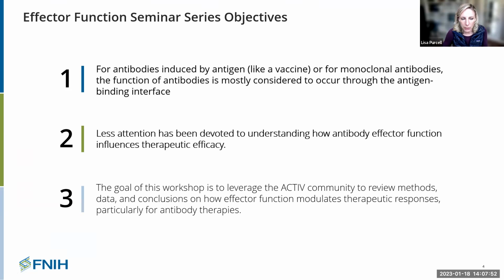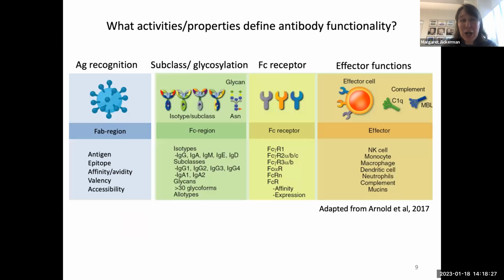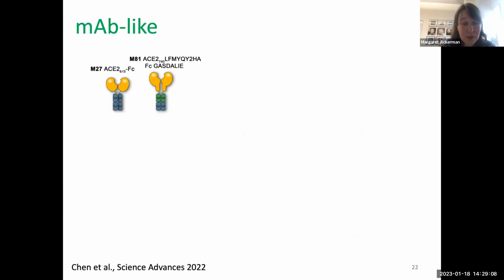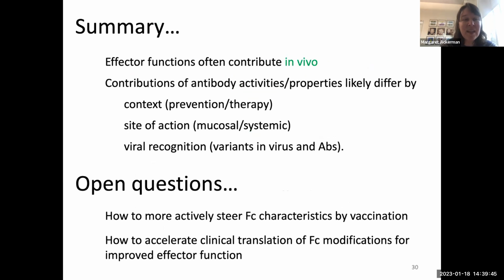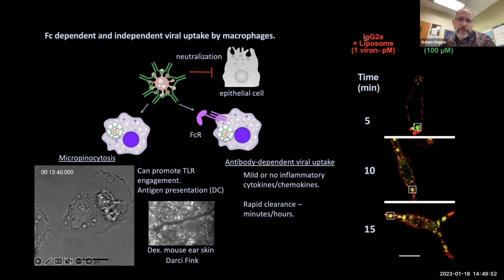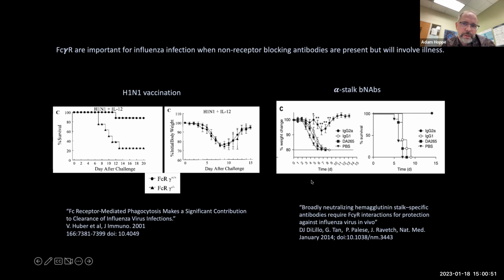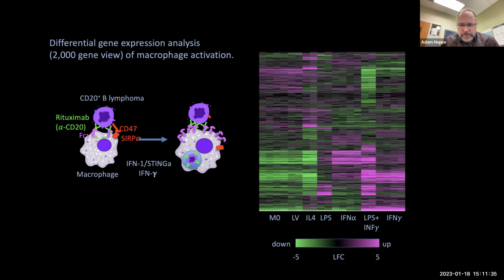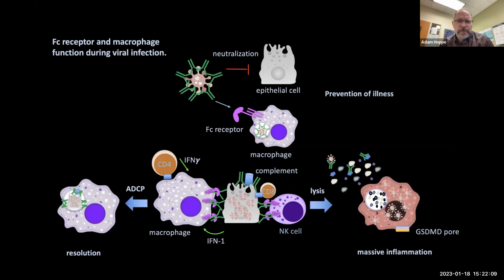Effector Function Seminar Series: Animal models of effector function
Effector Function Seminar Series: Animal models of effector function/FcγR signaling mechanisms in phagocytosis and Ab-mediated viral clearance by macrophages with speakers Margie Ackerman, Ph.D. and Adam Hoppe, Ph.D.

Major gaps in our understanding of the preclinical and clinical implications of antibody effector function hinder the development of effective therapeutic interventions. The ACTIV TRACE Effector Function Working Group will convene leading experts on FcR function for an online seminar series to present the latest research.